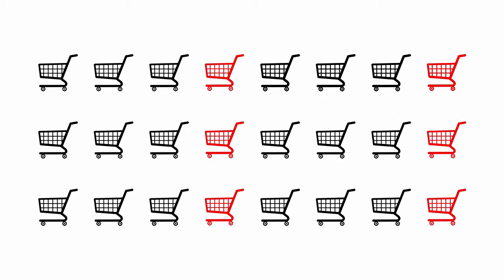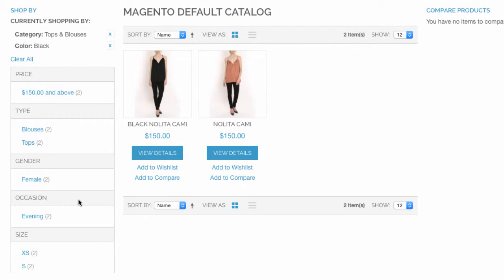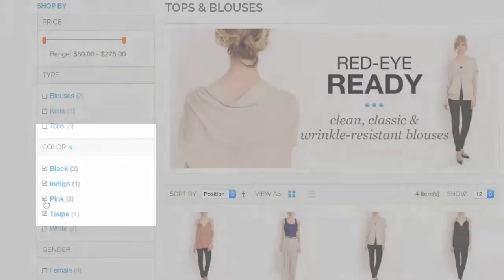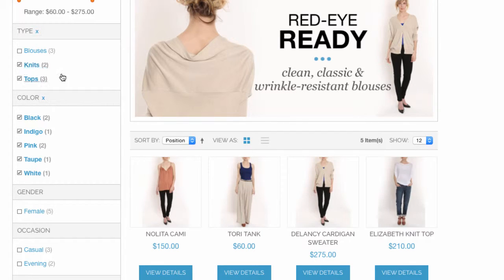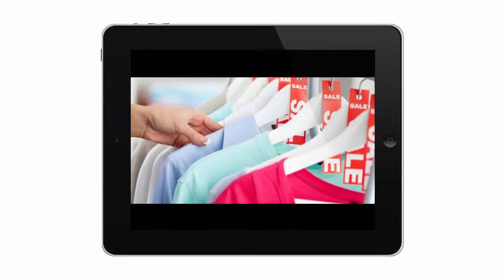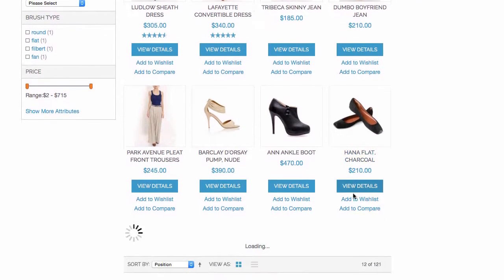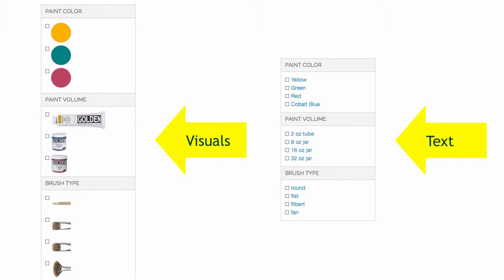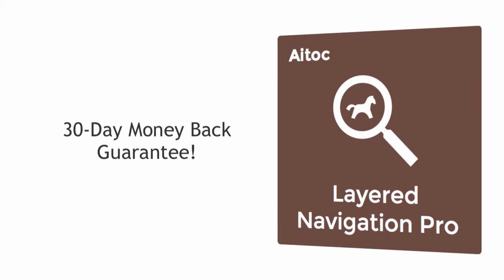Magento layered navigation extension by Aitoc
Integrate Magento Layered Navigation Pro into your store to help users find the right items in a convenient way!

The extension provides visitors with an effective browsing tool helping them select multiple attributes and multiple attribute values at the same time. As a result of such filtering, they get fast Ajax-powered results (no refreshes) in a grid or a list form.

Being a super flexible tool, the extension allows admins to adjust the look and feel of layered navigation. Admins could choose to display attributes as a dropdown or a multi-select; show prices as a slider, a range or an input field; order attributes by alphabet or popularity; visualize the options on product and catalog pages to ensure the best user experience.

The extension preserves the SEO value of a website by avoiding duplicate content.